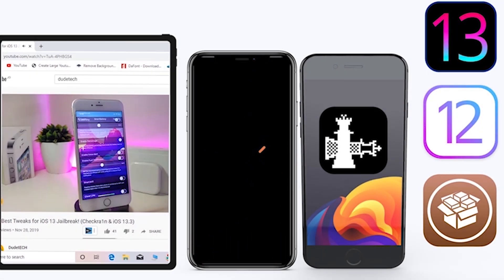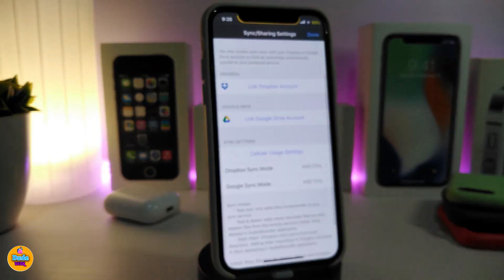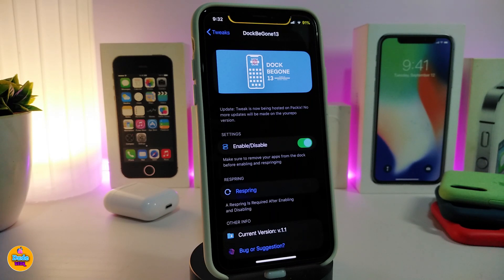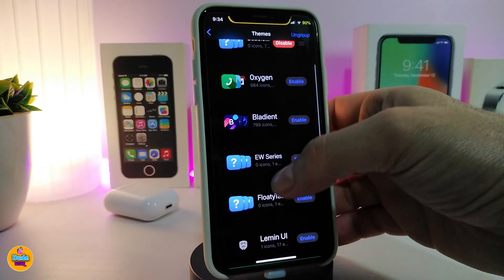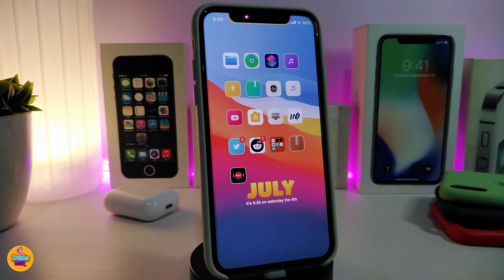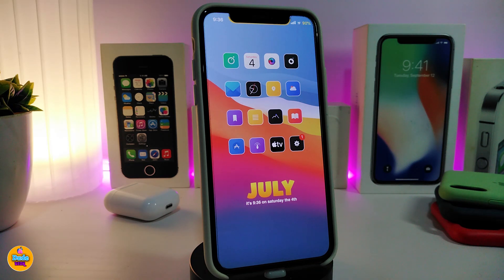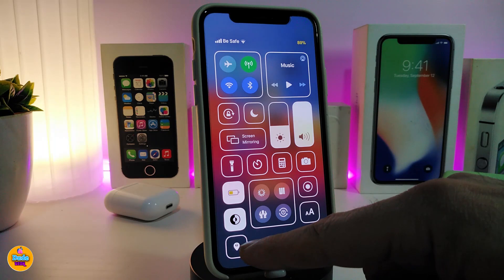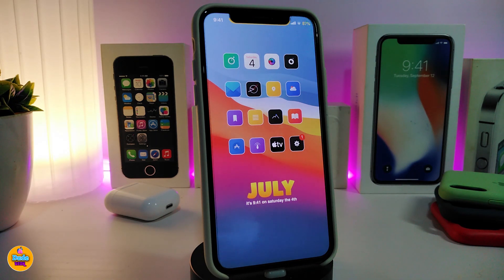NEW iOS 13 / 13.5 Jailbreak Cydia Tweaks for Unc0ver & Checkra1n Jailbreak TWEAKS!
Tweaks List:
0:42 Audio Recoder XS
2:04 DockBeGone13
3:29  Lemin UI
5:30  NoBeatExpiredAlert
6:59 Where